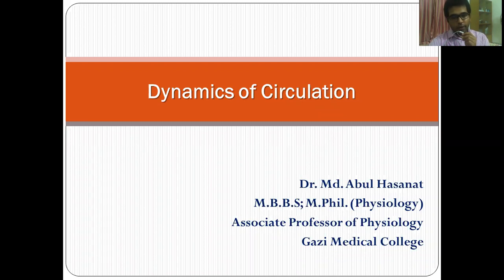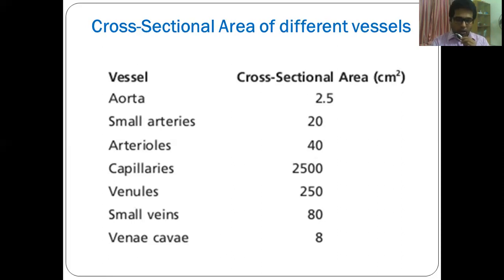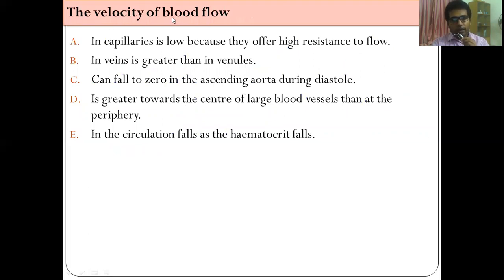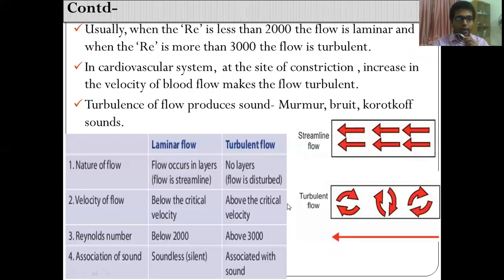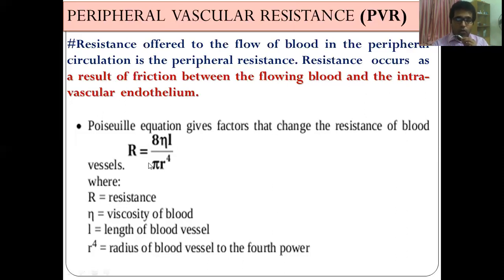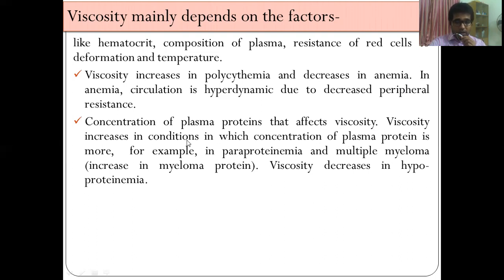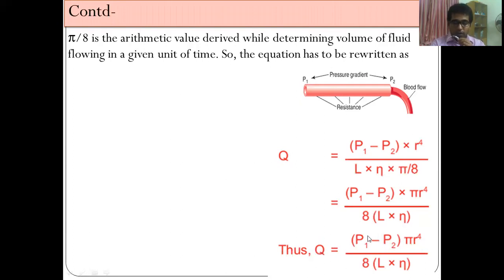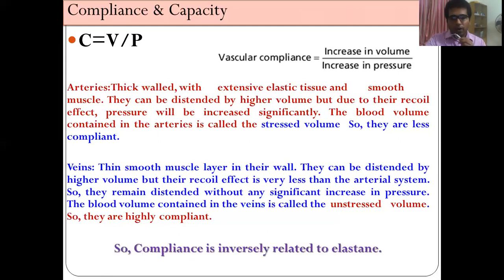Circulatory dynamics: Dr. Hasanat